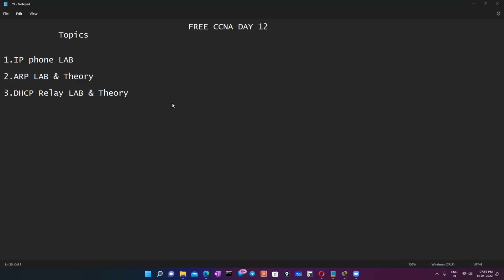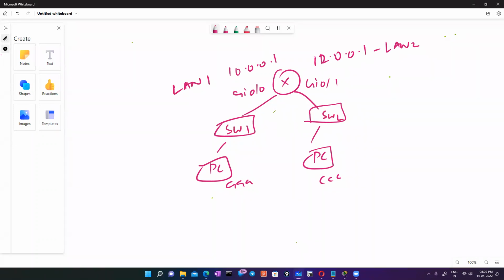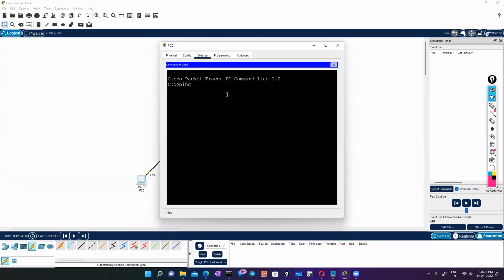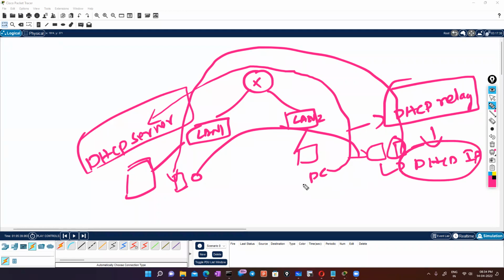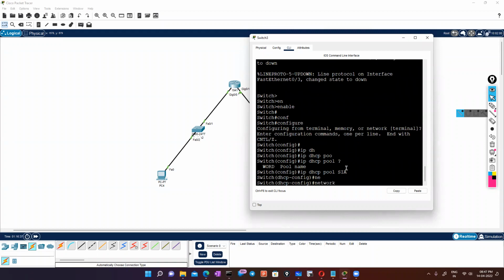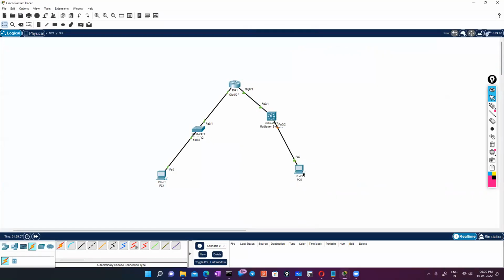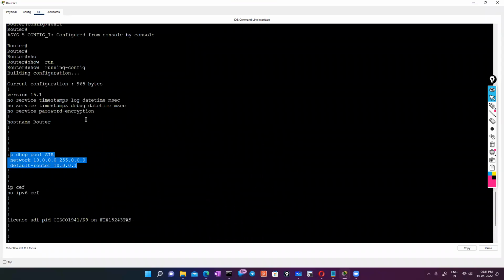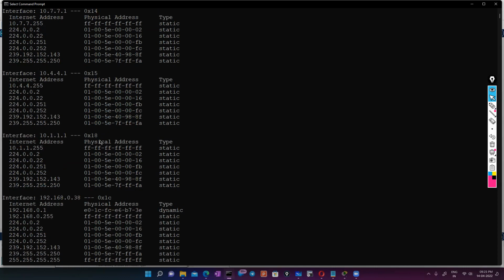12 CCNA Routing and Switching